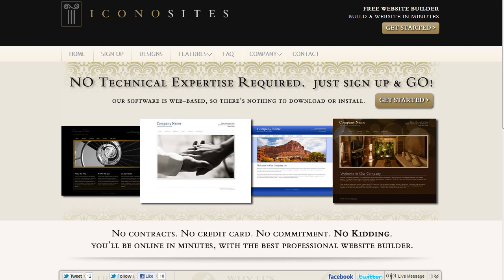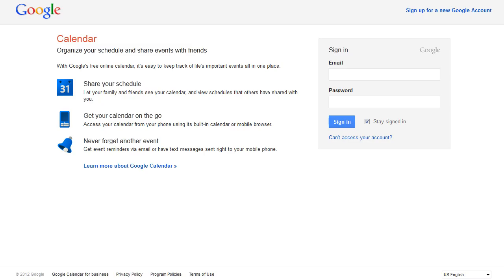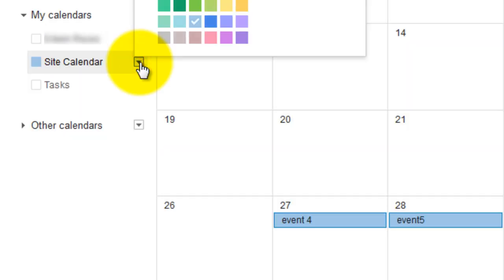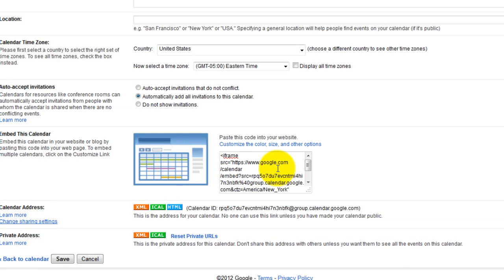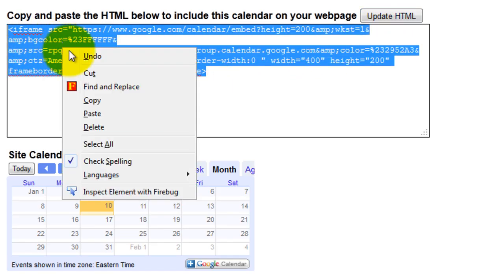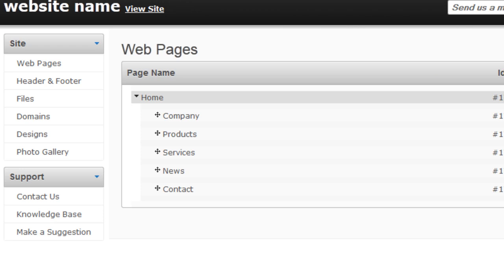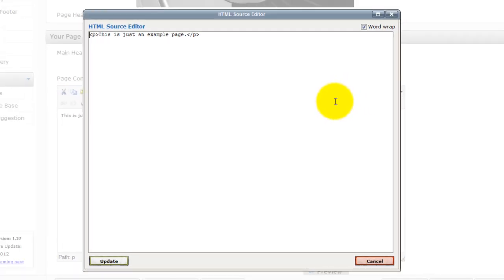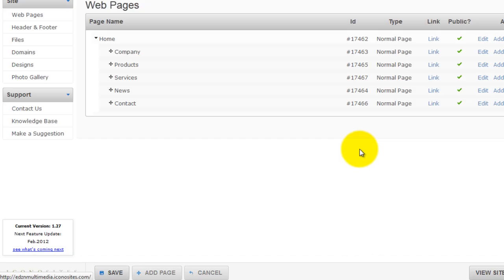How to Add a Calendar to Your Website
- In this tutorial, we'll show you how to add a calendar to your website using the IconoSites website builder.